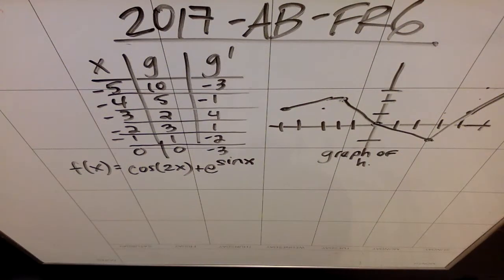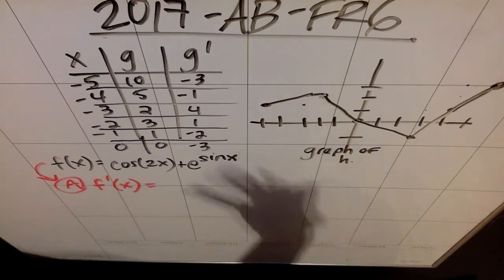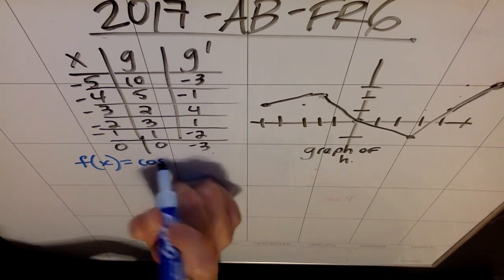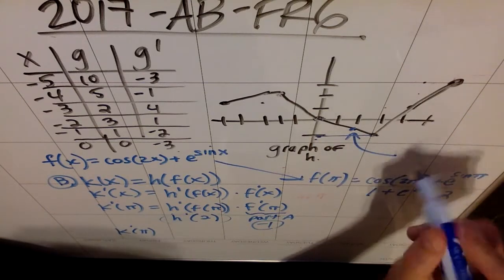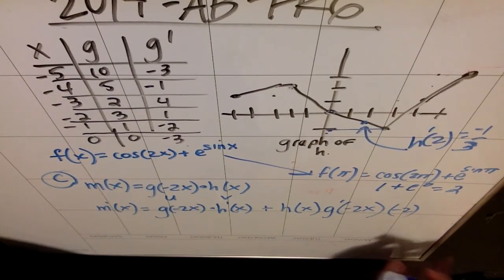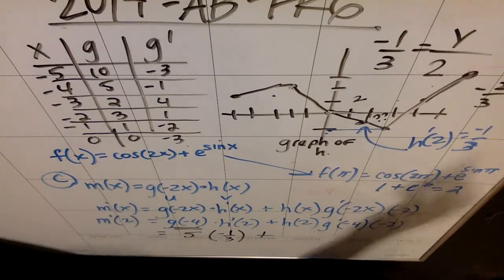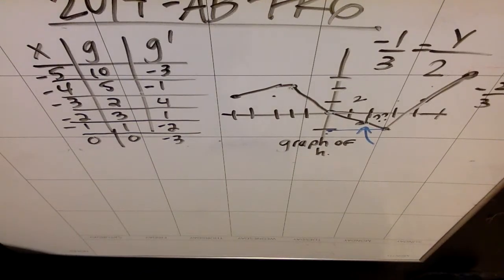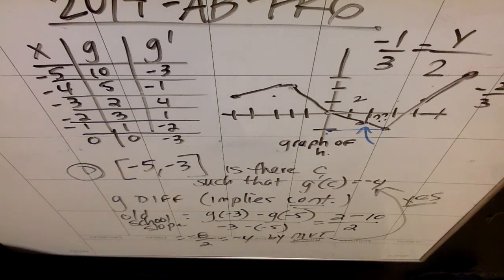AP Review: 2017 AB FR6